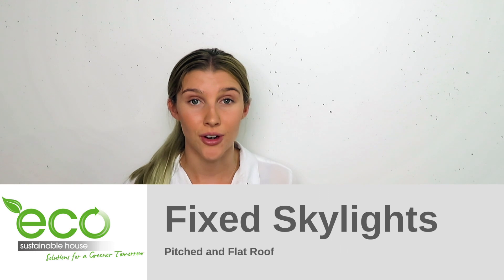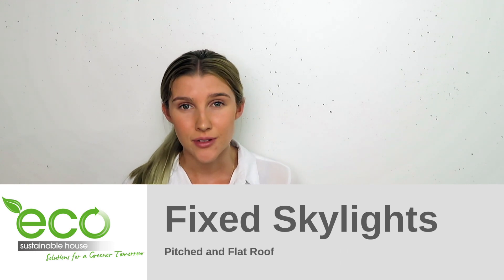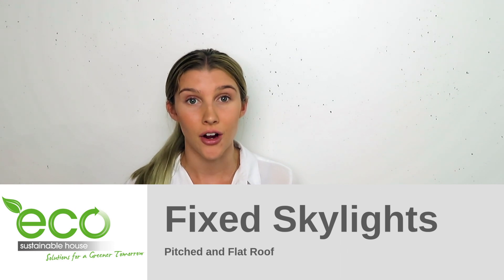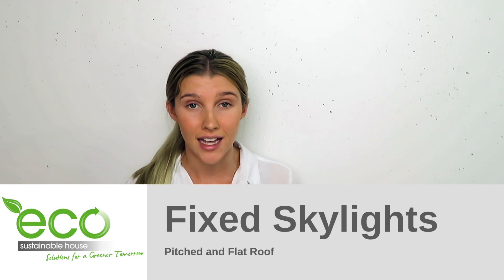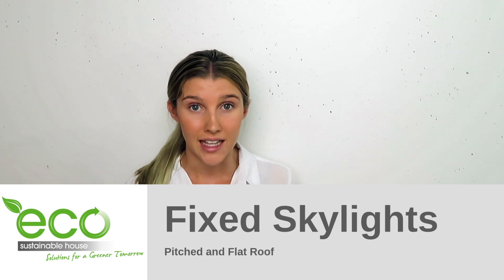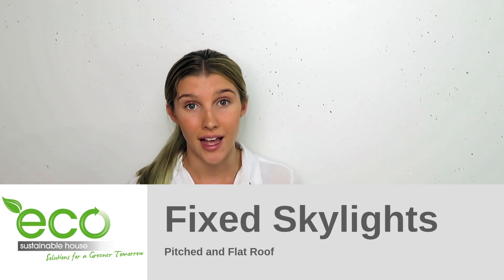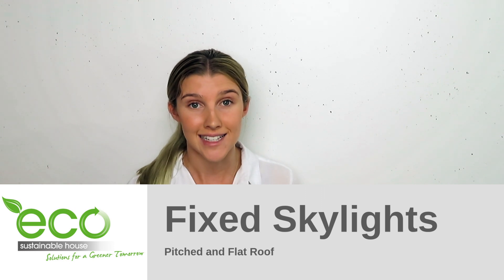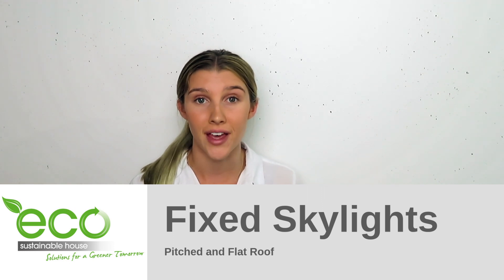Velux Fixed Skylight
Velux FS Fixed Skylight is a bestseller. It's easy and minor installation cost make it one of the most affordable skylight. You don't get the breeze of an open skylight like the VSS skylight or VSE skylight, however you do get that beam of natural light filling your beautiful cozy home every morning.

The FS Skylight is painted with white interior framing to match your white ceiling seamlessly. It's cool aluminium modern look on the outside make it the most flawless seeming skylight on the market. Velux have crafted and perfected all it's skylight to have a low profile and smooth look from the outside, with up to 9 different sizes of skylight to choose from.

Velux skylight are known for their impeccable design and engineering of the skylight for Australian climate. Both the Velux skylight and roof window are made for the Aussie sun. Ever skylight has a high performance glazing. Which ensures that the glass is solid and unbreakable through hail or heavy rain.

All skylights come with a rating of blocking the heat up to 75%, along with creating a easy flashing installation kit to prevent any leaks and damage to your tin, metal, tile, or colourbond roof. Velux skylight and roof windows are the perfect addition to your home!

All Velux skylights and roof windows can be added during your home build, renovation, or just simply wanting to add some extra light to your home because you can!

We are always here to help!

Product features:

White interior painted
Aluminium built
Low profile
High performance glass made and designed for Australian climate
Installation kit for installer to prevent leaks and breakages
Approx 75% Heat Block.